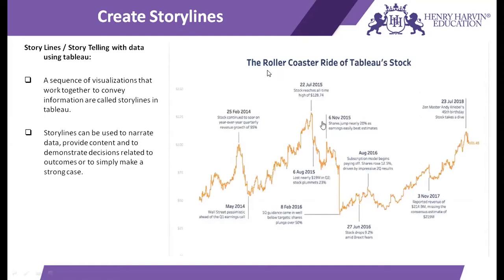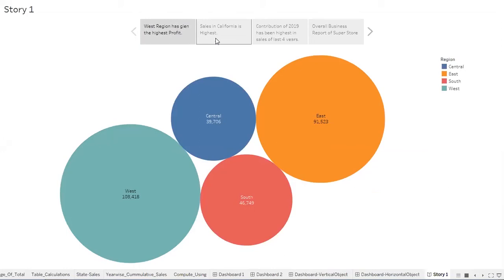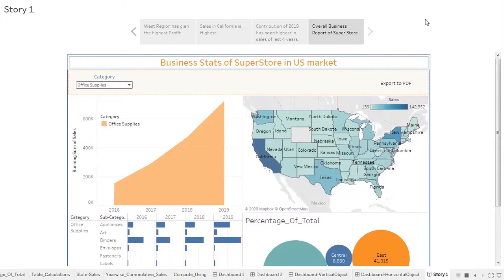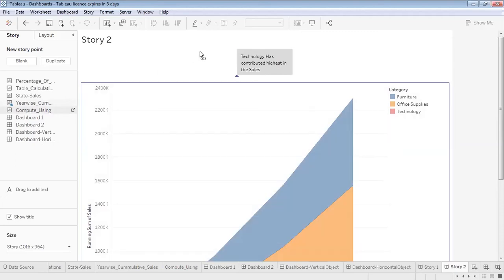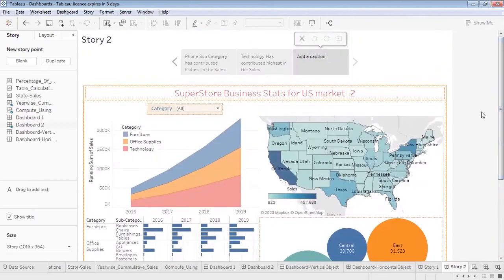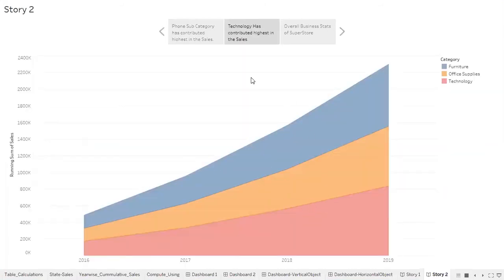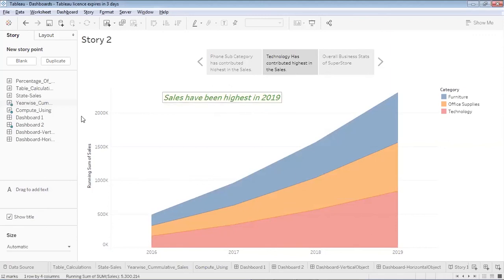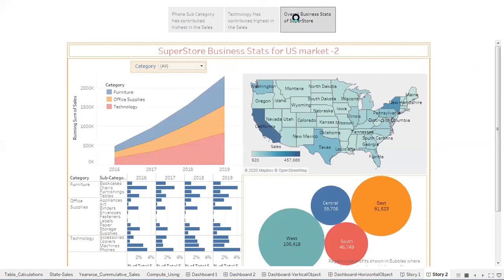Create Storylines | Best Online Tableau Course Tutorial For Beginners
Create Storylines | Best Online Tableau Course Tutorial For Beginners | Henry Harvin

This Henry Harvin video on “Create Story lines”   is a complete Create Story lines tutorial for beginners who want to learn Create Story lines. Here you learn all about Create Story lines.
To start building your story, double-click a sheet on the left to add it to a story point. In Tableau Desktop, you can also drag sheets into your story point. When you add a sheet to a story point, that sheet remains connected to the original sheet.
Optimist Data for Ask Data. Organised and Customize Fields in the Data Pane. Create Hierarchies. Colour a View Using Groups. Colour Palettes and Effects. Example – Multiple Fields on Colour. Plot Unrecognized Locations on a Map. Customize Maps. Analyse Data. View Analysed Fields. Zoom and Pan Views and Select Marks.

Key Features:

✅  Recognised Certification
✅  Integrated Curriculum